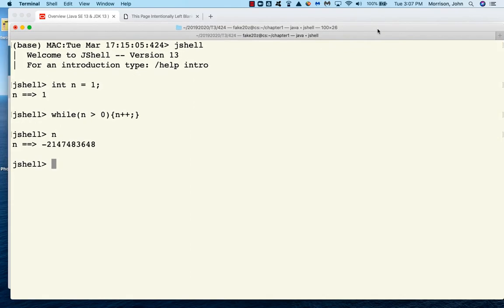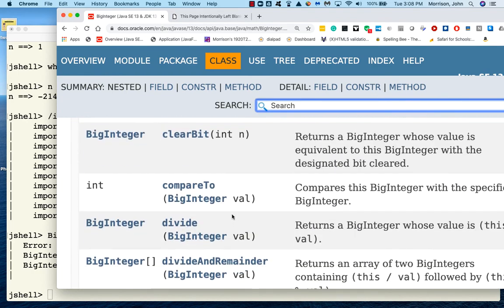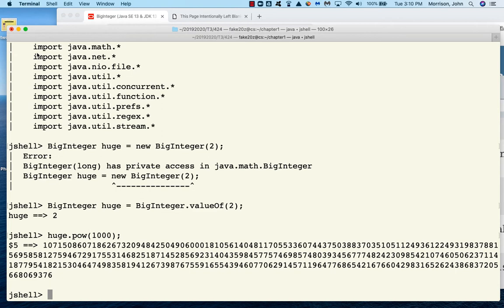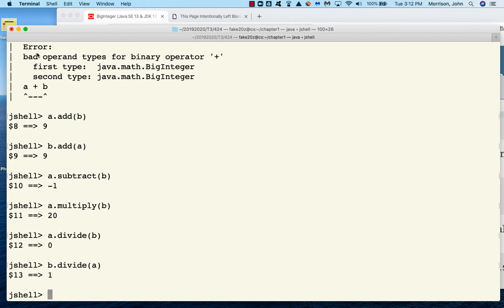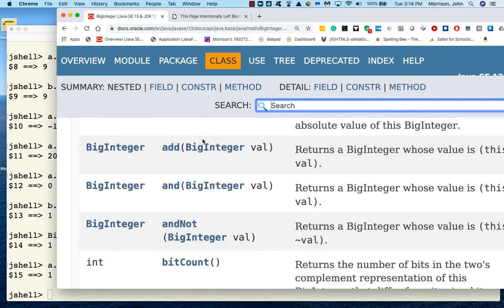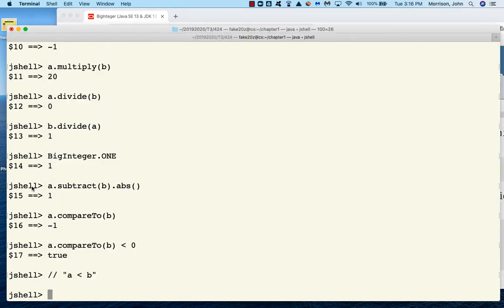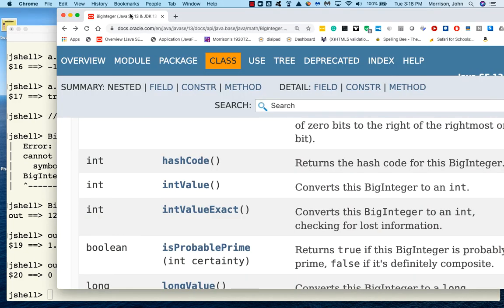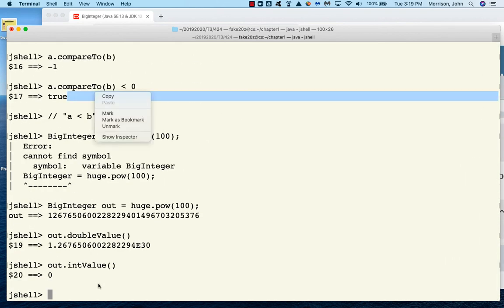BigInteger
This is an overview of BigInteger, Java's class for arbitrary-precision integer arithmetic.